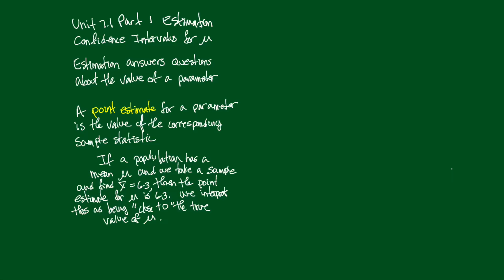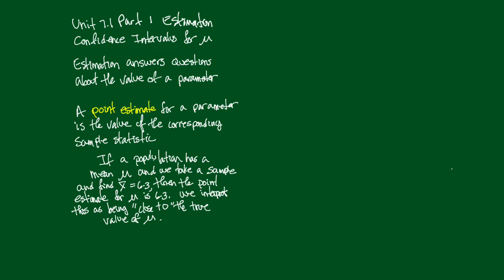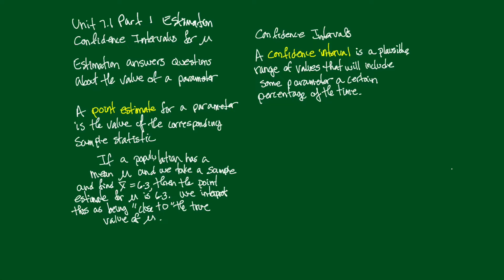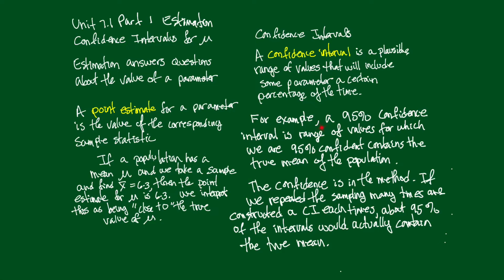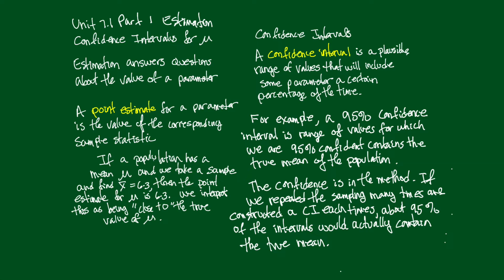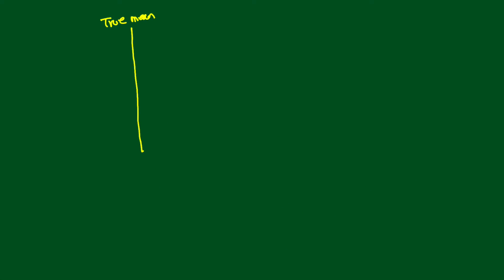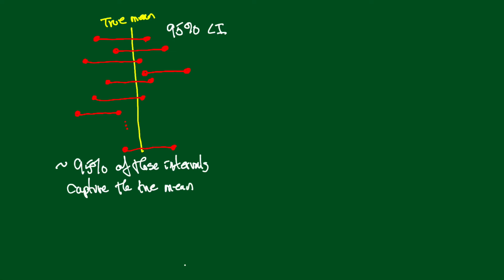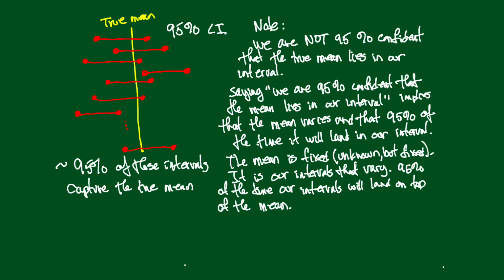Unit 7.1.1 - Estimation and Confidence Intervals